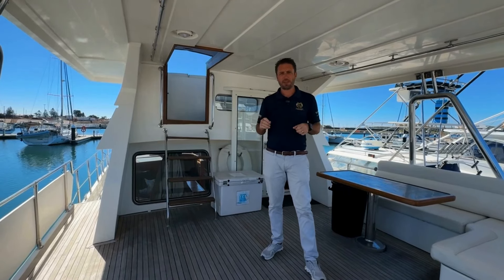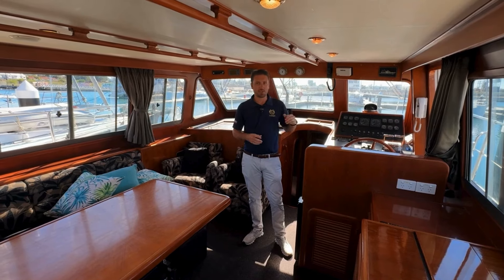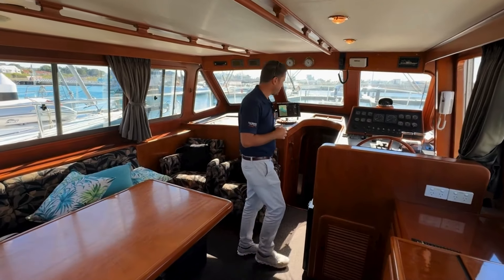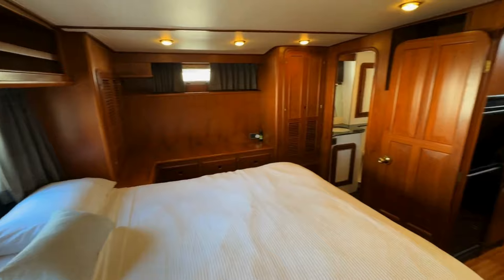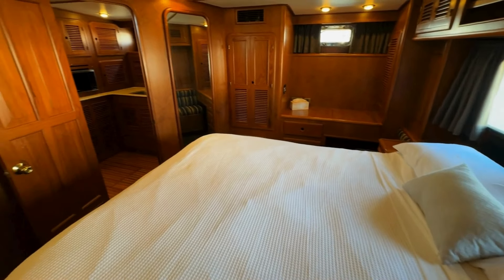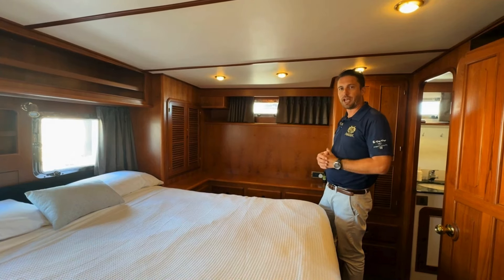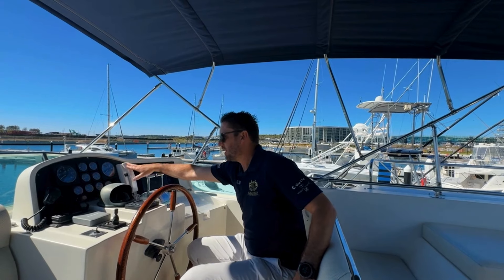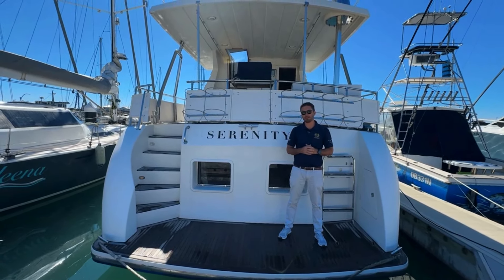Trader 535 walkthrough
Introducing the Trader 535 Sunliner motor yacht. This beautifully designed vessel boasts a spacious interior layout, perfect for entertaining guests or enjoying a weekend getaway on the water.
Featuring a traditional exterior, the Trader 535 Sunliner offers unmatched livaboard space for this size range. The yacht is powered by twin diesel engines, providing a smooth and efficient ride, even in the choppiest of waters.